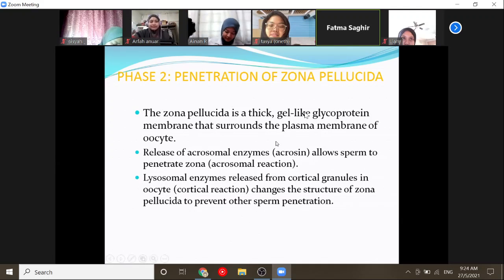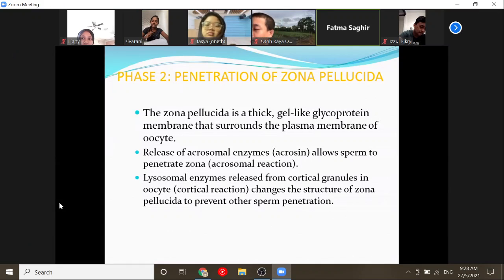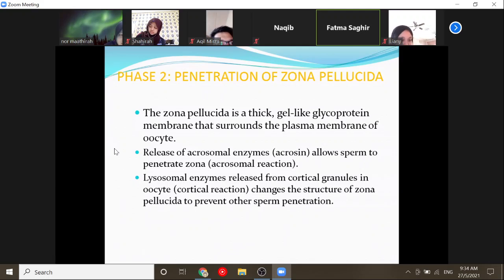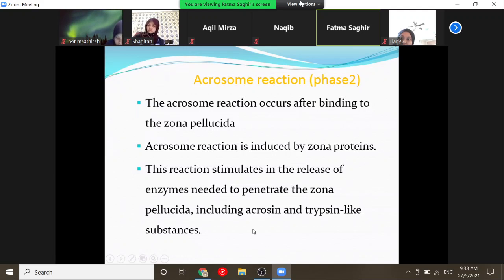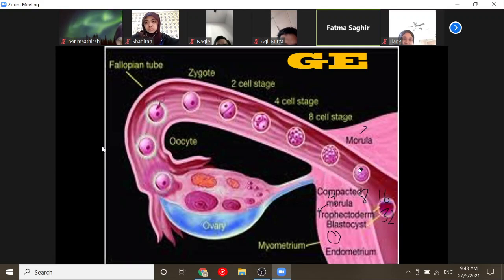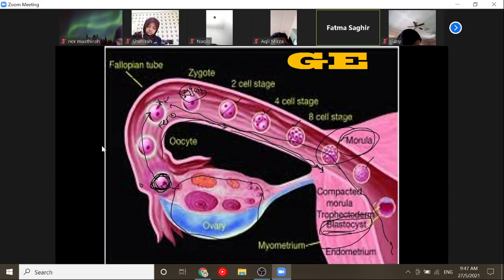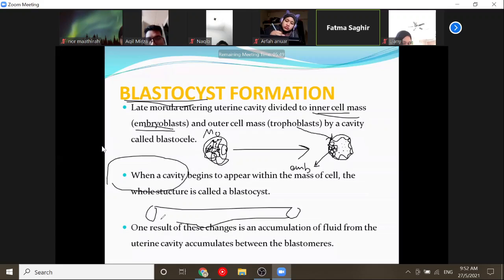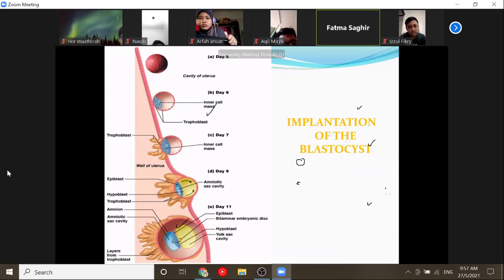2021 05 27 Physiology : Implantation